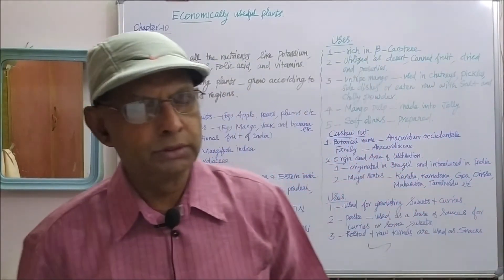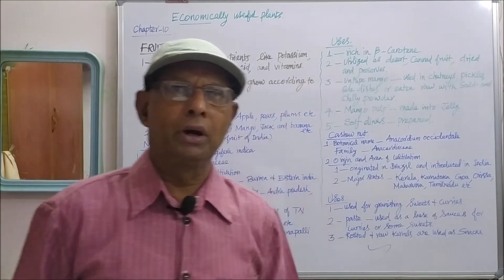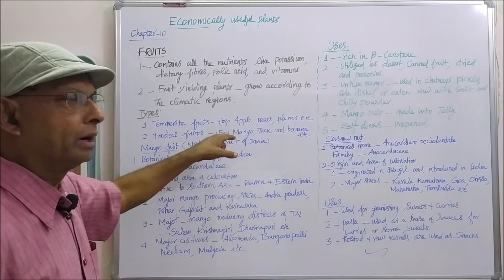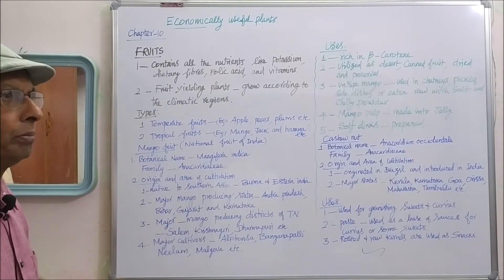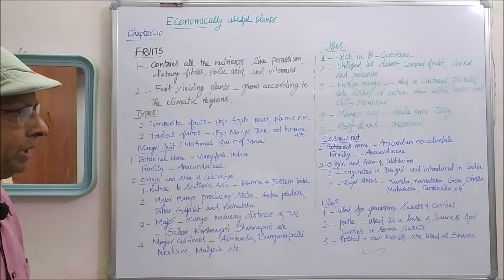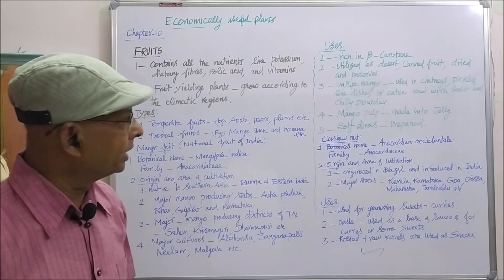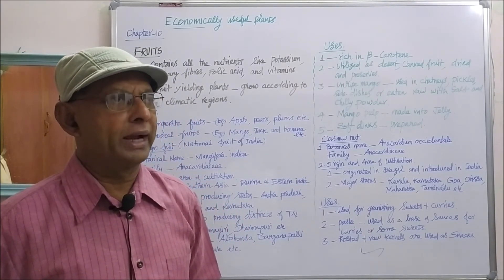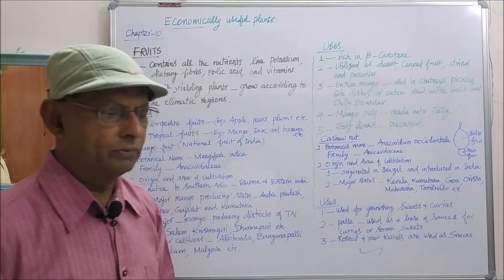6EIP FRUITS&nuts p 203 204